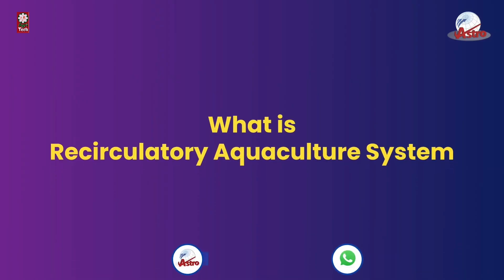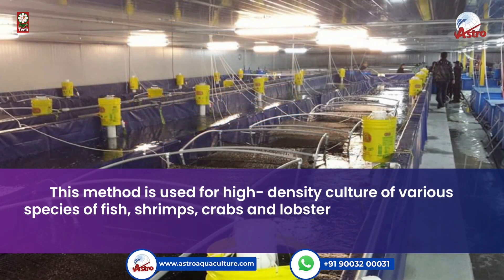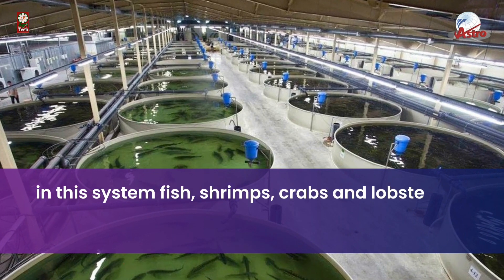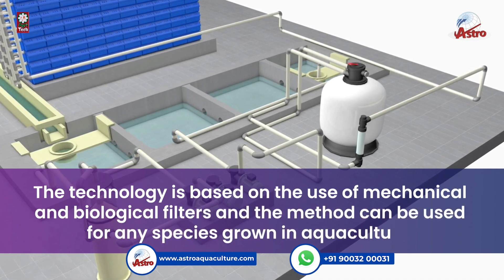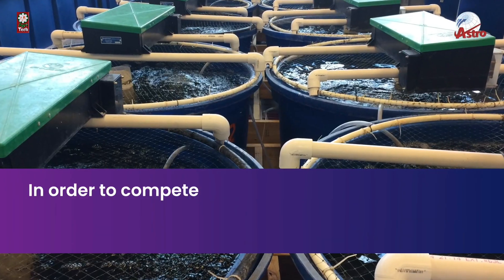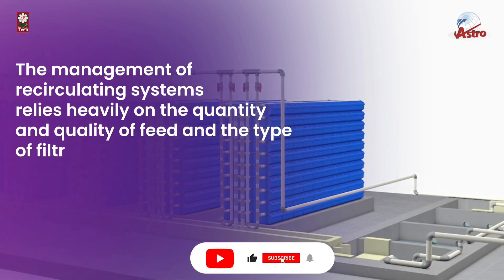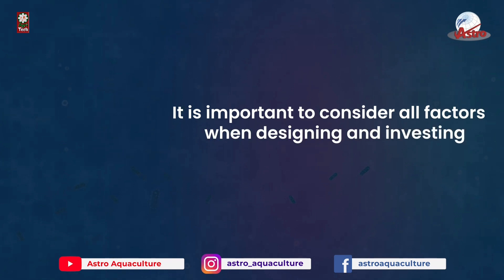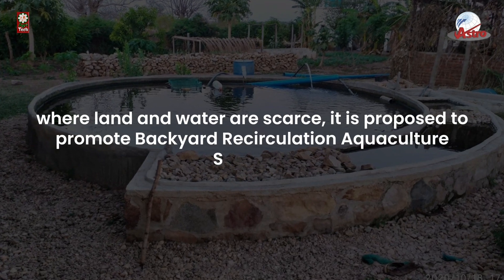Recirculating Aquaculture System | RAS Aquaculture | Mud Crab Farming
Astro Aquaculture is the lead vertical farming company in India. This type is the most efficient and economical system for the purpose of crab growing, crab fattening, and soft shell crab breeding.

No: 63, Kollumedu Village, Vadakkunallur, Ponneri-TK, Thiruvallur- 601206.
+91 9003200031